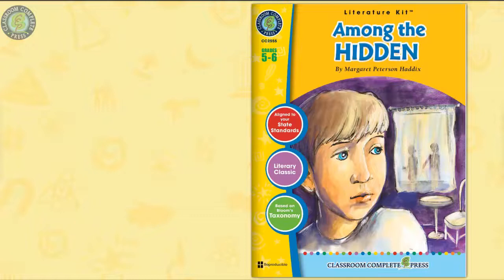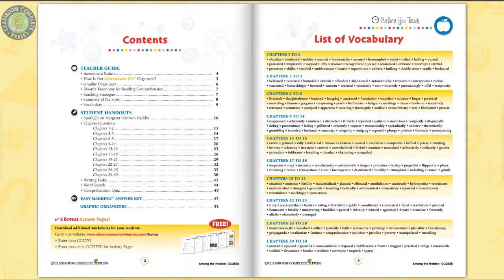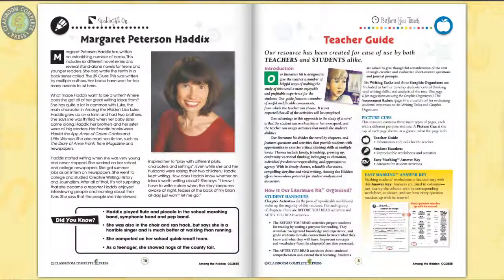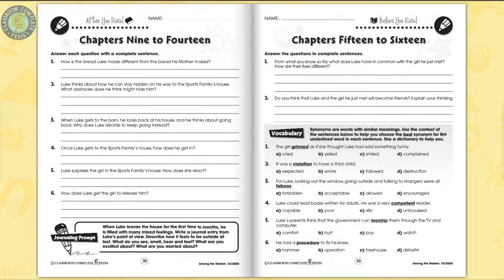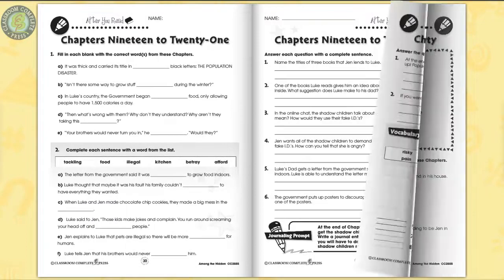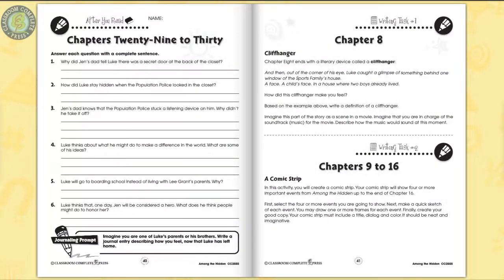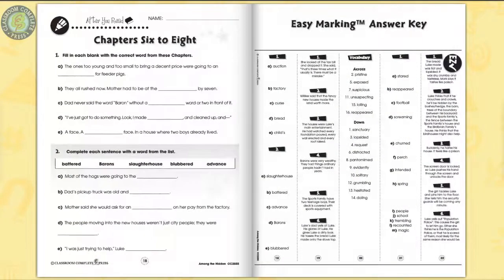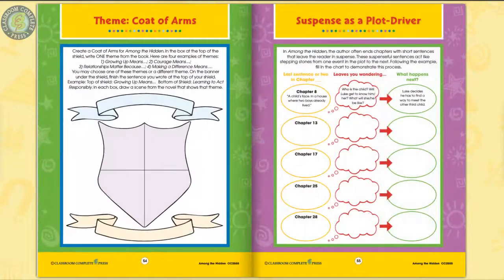Among the Hidden - Literature Kit Gr. 5-6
Rise up and fight against injustice. This resource aligns perfectly with the novel and is a great source to gage what students are comprehending. Predict whether Luke will stay hidden after the woods are cut down, based on what you know of him so far. Detail the difference between Luke’s bread and his mother’s. Identify statements about Jen’s life as either true or false. Write a journal entry from Jen’s point of view detailing her preparations for the rally. Match the synonyms to key vocabulary words found in the novel. Perform a tableau of your favorite scene from story. Create a coat of arms detailing one theme from the novel. Aligned to your State Standards and written to Bloom's Taxonomy, our worksheets incorporate a variety of scaffolding strategies along with additional crossword, word search, comprehension quiz and answer key.

About the Novel:
Among the Hidden focuses on the dystopian world of Luke Garner, where having more than two children is illegal. Unfortunately for Luke, he’s the youngest of three brothers. Therefore, he must stay hidden to avoid detection from the US government. At some point in the past, the US government enacted a Population Law to help fight against food shortages. However, some believe that this is simply the government’s way of controlling its citizens. One of these people is Luke’s neighbor, who’s also a third child. Jen comes from a well-off family. She has access to the Internet and books, something Luke does not. Jen explains to Luke that she wants to start a revolution. She’s in communication with other third children, and is organizing a rally to be held outside the Whitehouse. When things go wrong, Luke finds himself in danger and must make a choice: risk being found, or assume a new identity and leave his home.